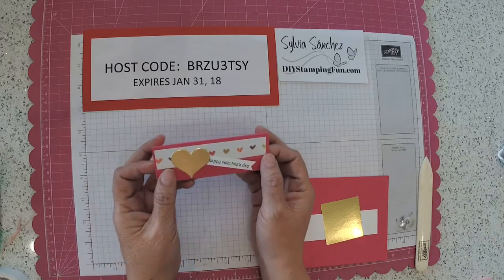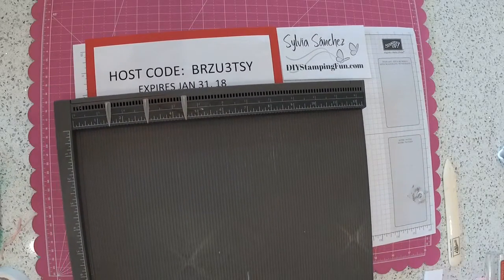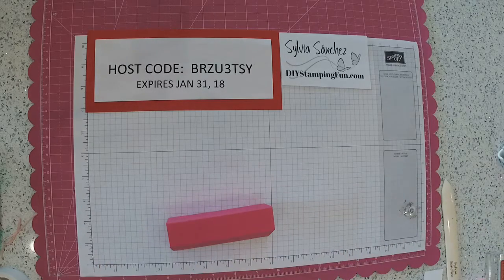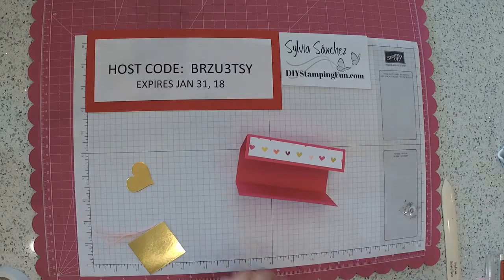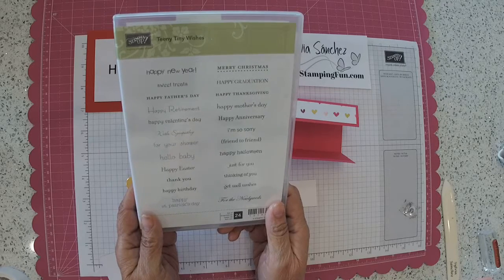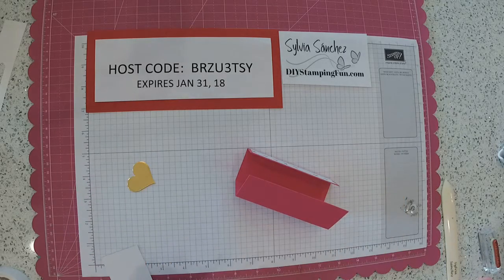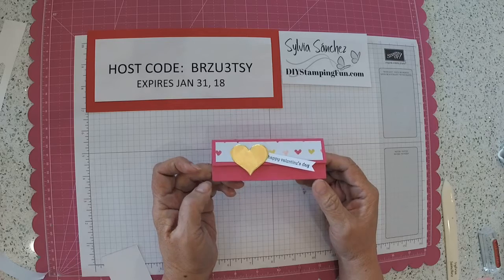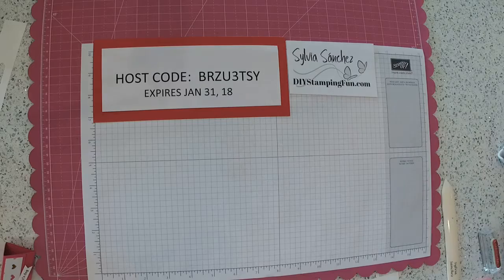Valentine’s Day Triangular Treat Box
Make an easy Valentine’s Day Triangular Treat Box using Stampin’ Up! products.